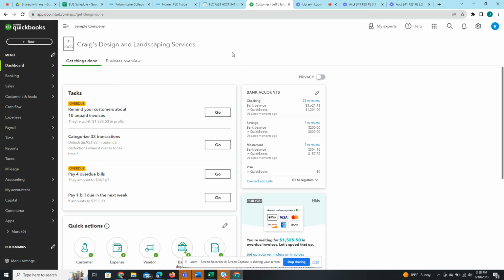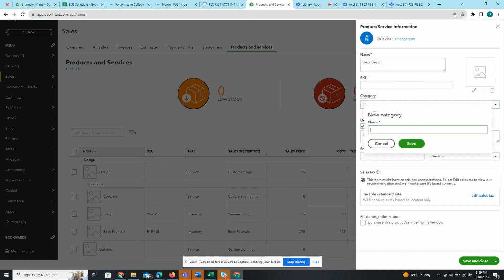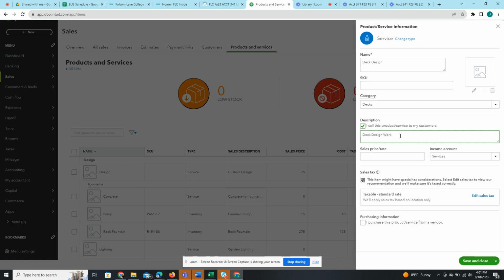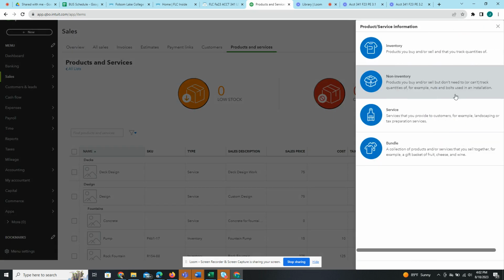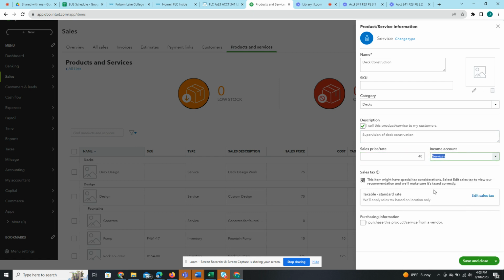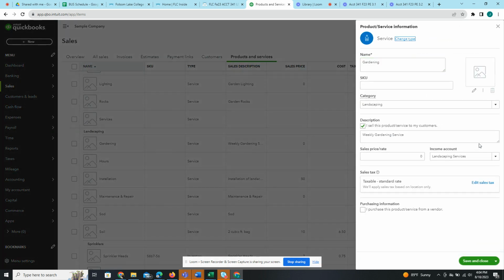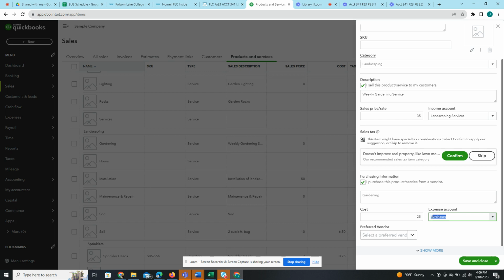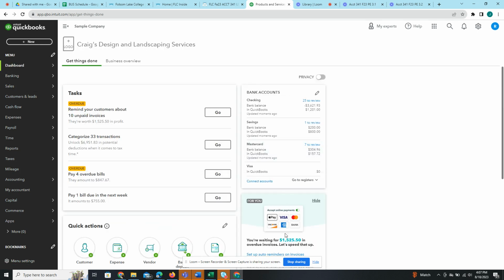Acct 341 F23 PE 3 3